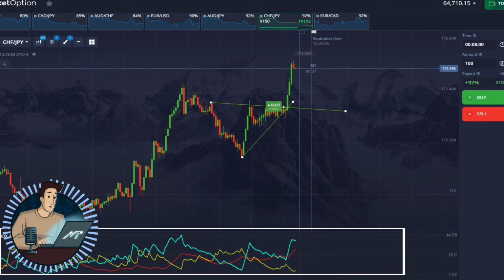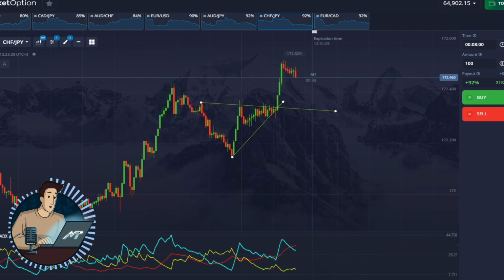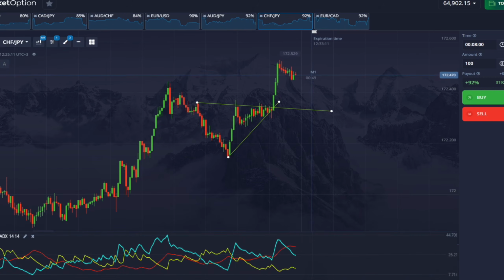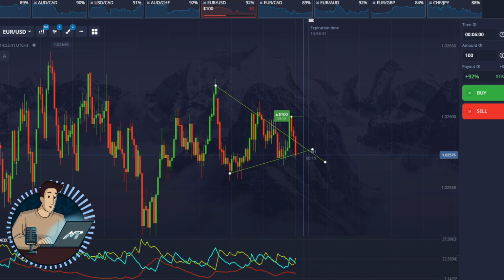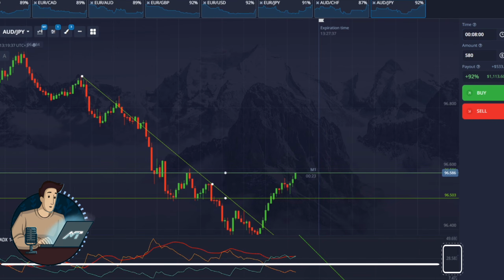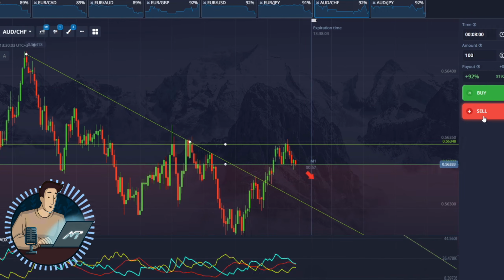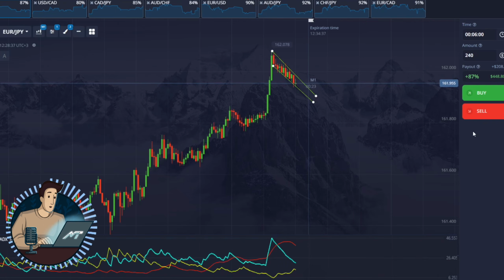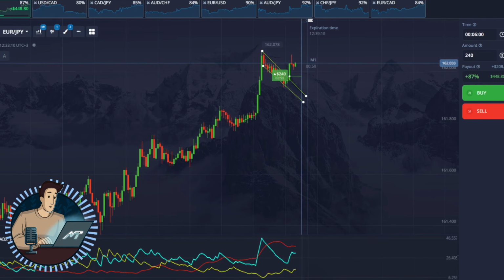Trading Strong Trends with ADX | Pocket Option & Quotex Strategy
how I use the ADX indicator on Pocket Option / Quotex with a simple trading strategy. I'll explain clearly what I do, why it works, and how you can try it yourself